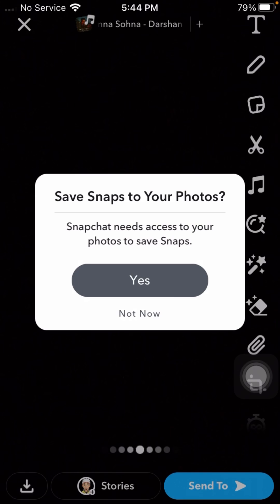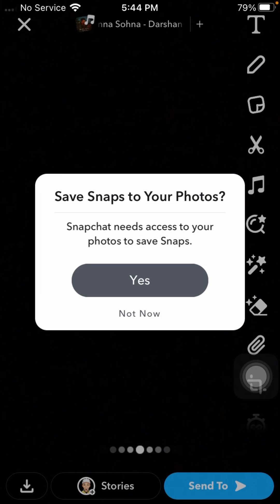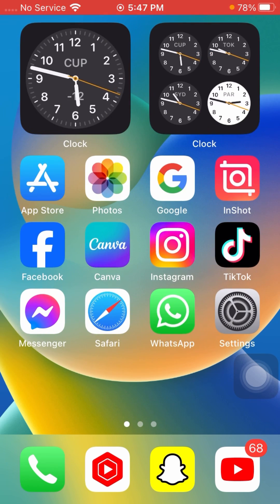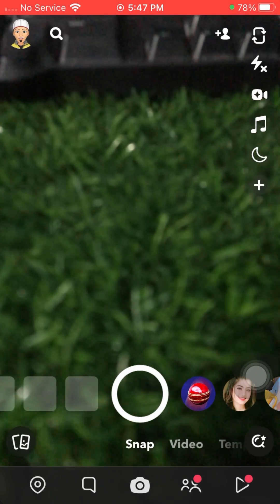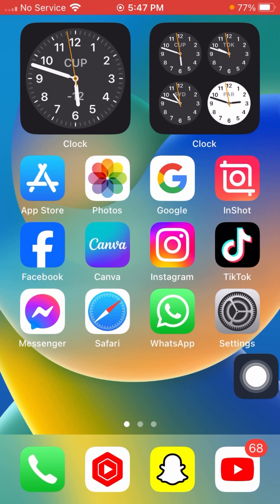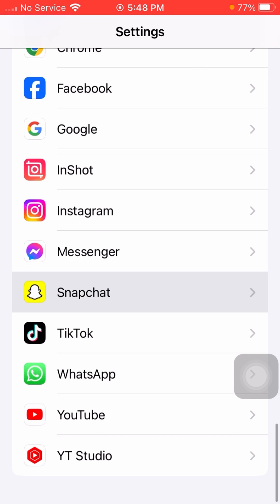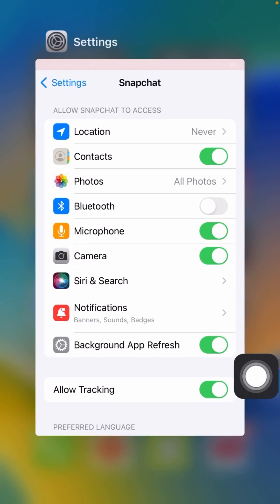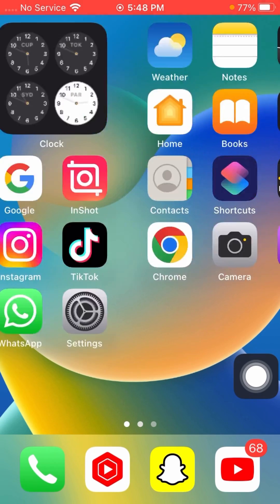Snapchat need access to your photos to save snaps | How to fix snapchat not saving pictures 2024/iOS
snapchat photo save gallery iphone
how to save snapchat photos without them knowing
how to save snaps in gallery
how to save snap videos in gallery
allow access to photos on iphone
private access iphone
access your photos and videos messenger
photo library access iphone